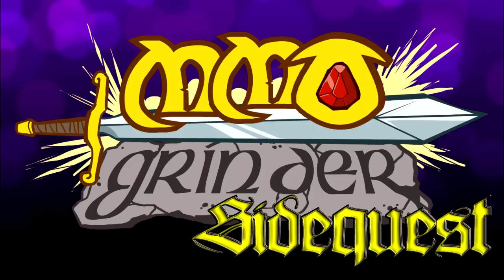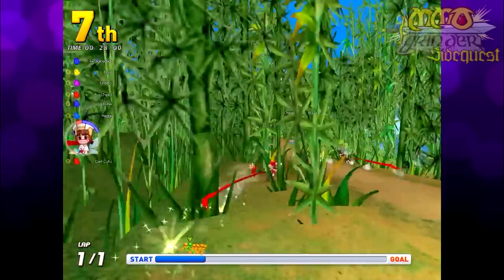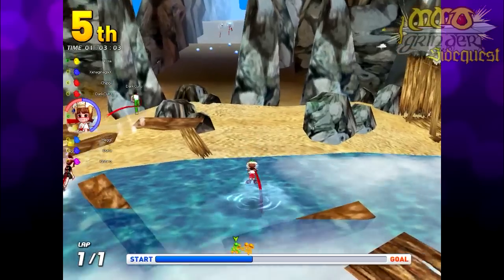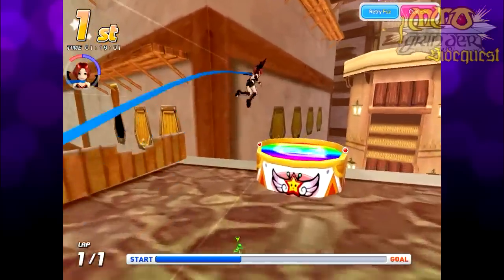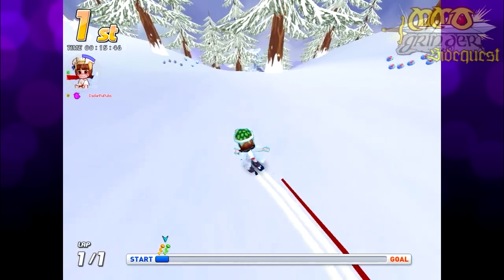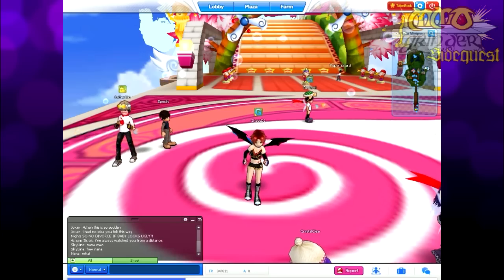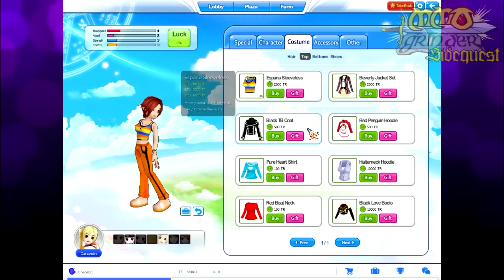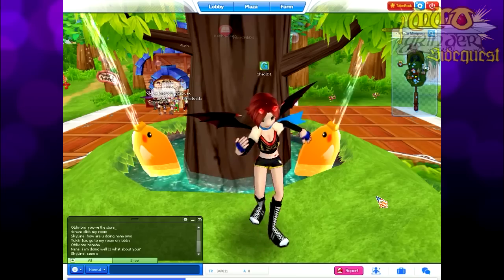Sidequest: Tales Runner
A title once relegated to the MMO graveyard, Tales Runner is getting a second chance at life after being picked up by OGPlanet. Head into the closed beta and see how this wacky racing title is shaping up in the hands of a new publisher.